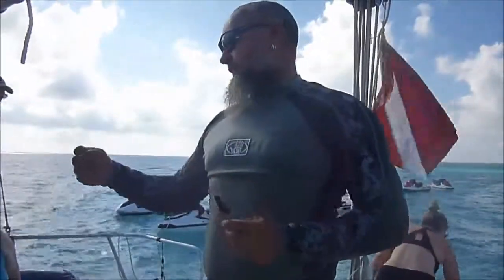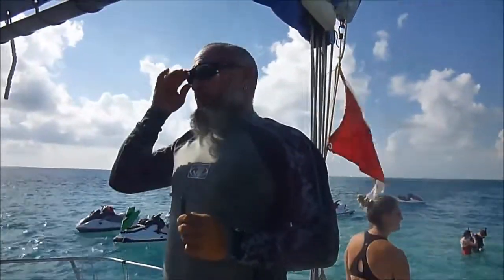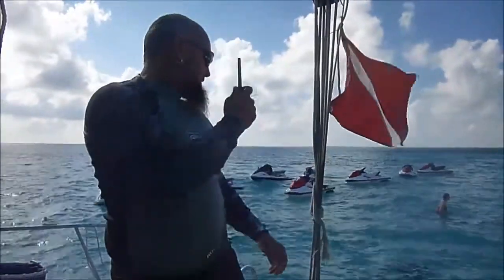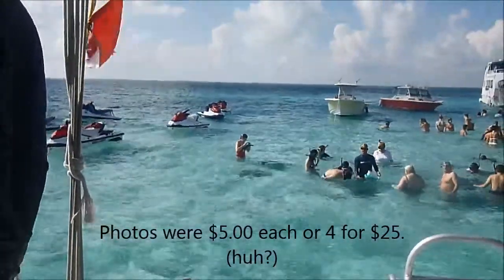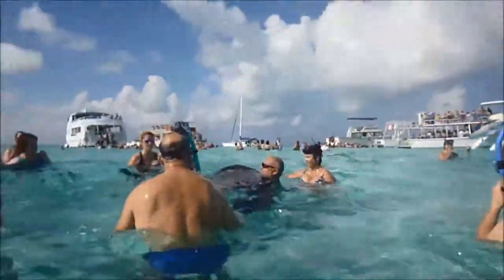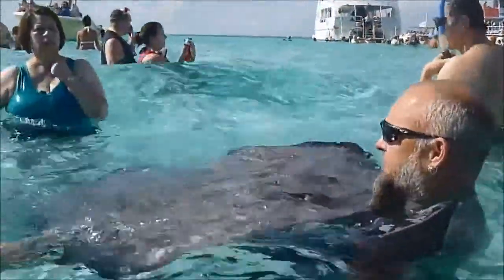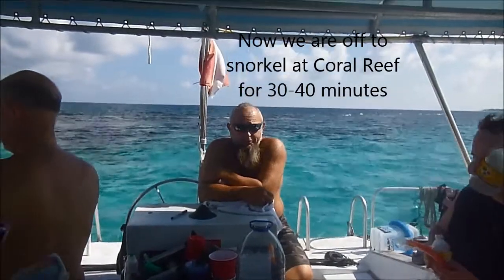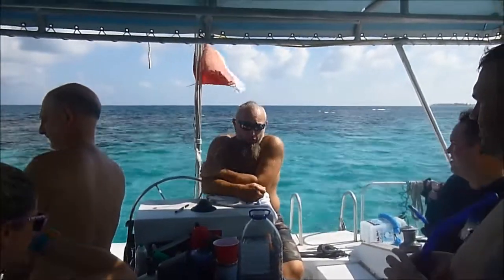Swim with Stingrays - Grand Cayman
This is a 5 1/2 minute compilation video arriving in Georgetown, Grand Cayman (as part of cruise on the Celebrity Equinox) on Wednesday January 14, 2015 and swimming with the Stayrays on a private tour with Stingray Sailing. There is a separate video of the afternoon tour of the Tortuga Rum Cake Factory and a visit to Hell.